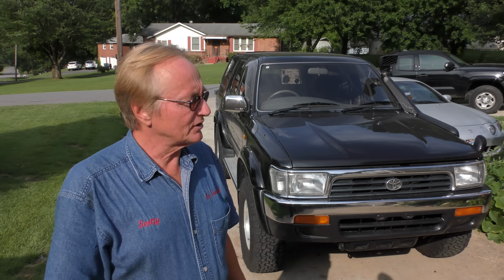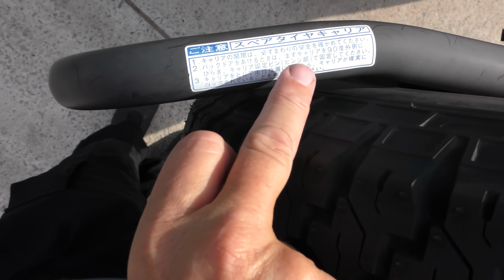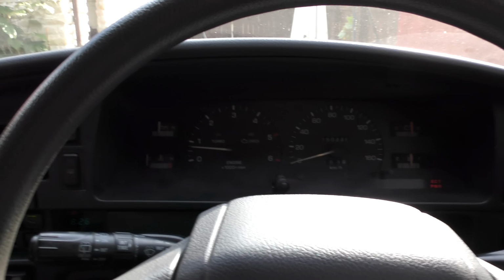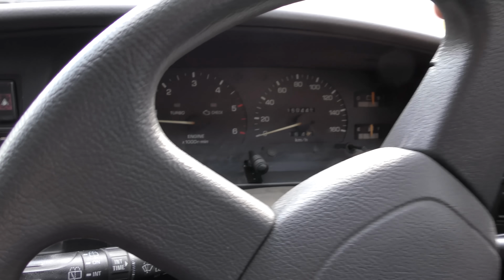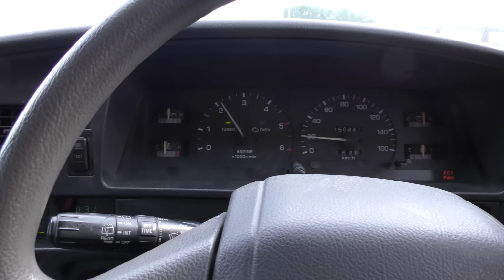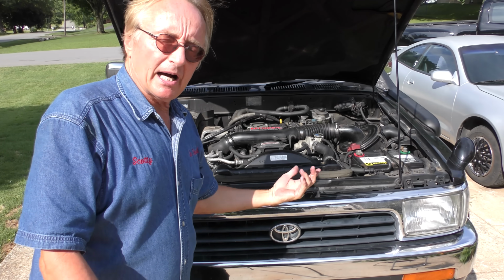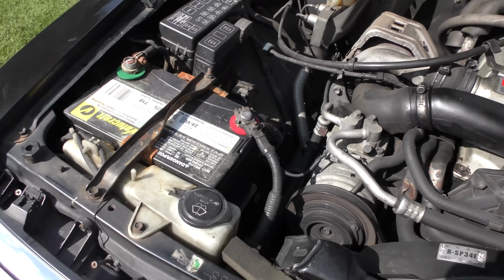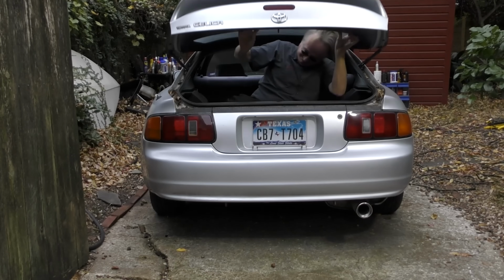I Finally Got a Toyota Imported from Japan and Here's What I Really Think of It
Here's How I Got a Toyota They Don't Sell in America, DIY and car review Scotty Kilmer. Toyota Hilux review. Buying a Toyota Hilux. Cars they should bring to America. Buying a used Hilux. Should I buy a Toyota Hilux? Are Hilux reliable? The truth about the Toyota Hilux. Car advice. DIY car repair with Scotty Kilmer, an auto mechanic for the last 53 years.

⬇️Scotty’s Top DIY Tools:
1. Bluetooth Scan Tool
2. Mid-Grade Scan Tool
3. My Fancy (Originally $5,000) Professional Scan Tool
4. Cheap Scan Tool
5. Dash Cam (Every Car Should Have One)
6. Basic Mechanic Tool Set
7. Professional Socket Set
8. Ratcheting Wrench Set
9. No Charging Required Car Jump Starter
10. Battery Pack Car Jump Starter

1. Bluetooth Scan Tool
2. Cheap Scan Tool
3. Professional Socket Set
4. Wrench Set
5. No Charging Required Car Jump Starter
6. Battery Pack Car Jump Starter

►Here's our weekly video schedule:
Tuesday: Auto repair video
Wednesday: Viewers car mod show off
Thursday: Viewer Car Question Video AND Live Car Q&A
Friday: Auto repair video
Saturday: Second Live Car Q&A
Sunday: Viewers car show off